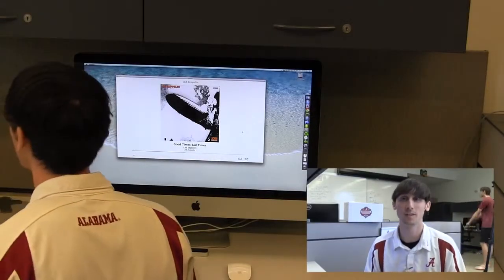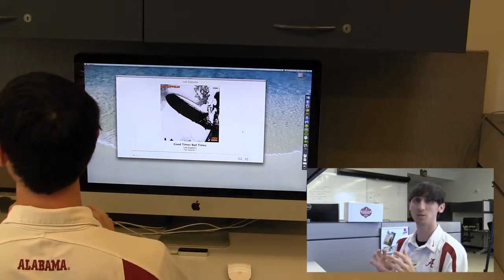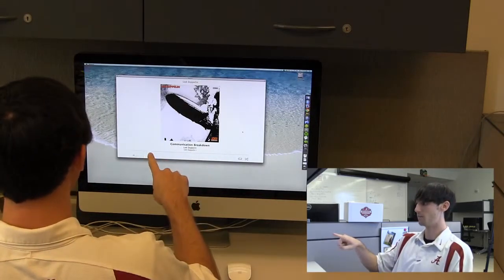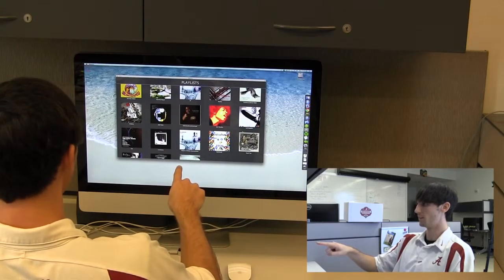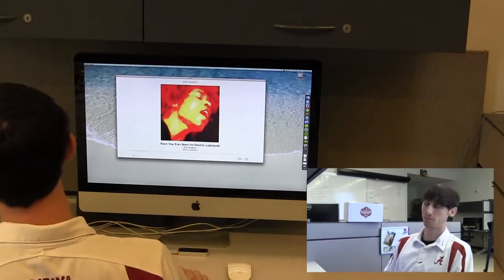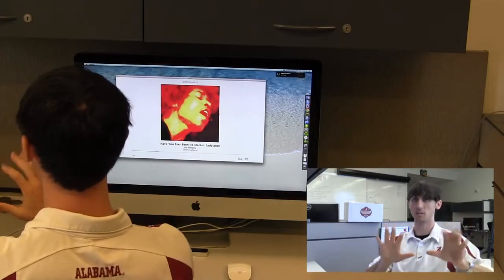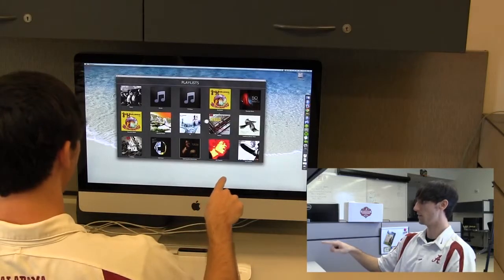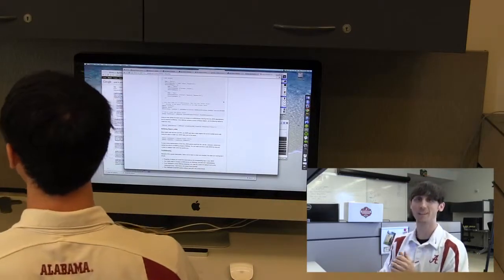Leap Demo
Music at your fingertips! Introducing Maestro, our first app for Leap Motion. The app is a demonstration illustrating the power of our gesture libraries for Leap Motion. The libraries are available for free (links below) under the UA License (modified MIT)